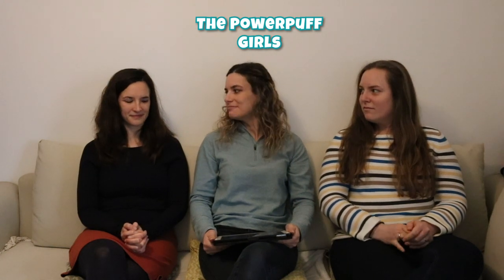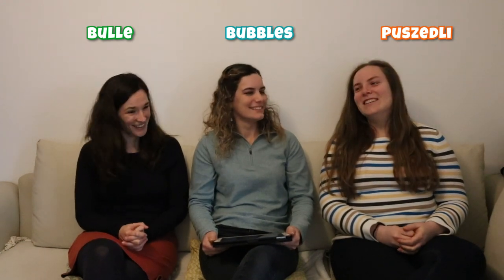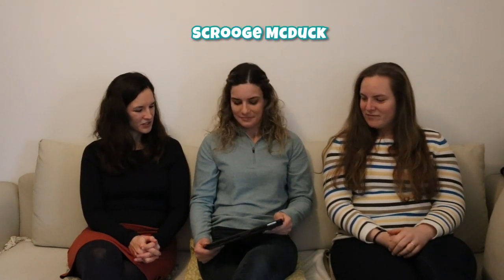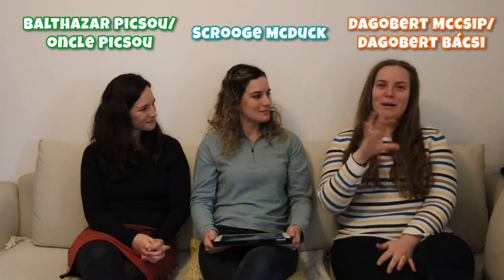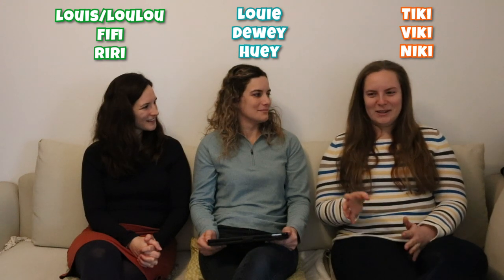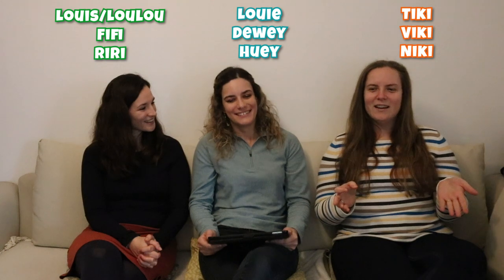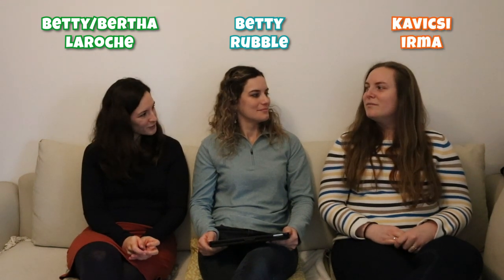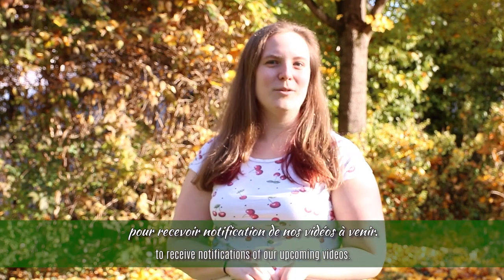Language Variations | Cartoon Characters in English, French and Hungarian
Ashley, Emma and Petra take a trip down memory lane and explore the differences in the names of some of their favourite cartoon characters. Eager to find out how the PowerPuff Girls are called in French and in Hungarian? Watch the video to find out!

00:00 Intro
00:50 The PowerPuff Girls
03:16 DuckTales
06:48 The Flintstones
10:59 Credits

Leave us some comments, too! We check them often!

Credits:
Fonts: Fontsquirrel.com
Images: Flaglane.com